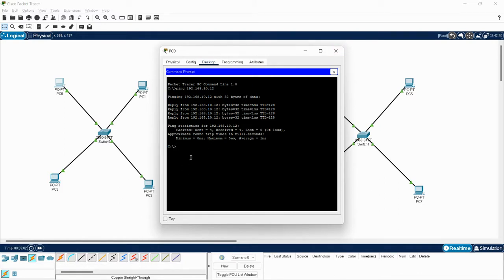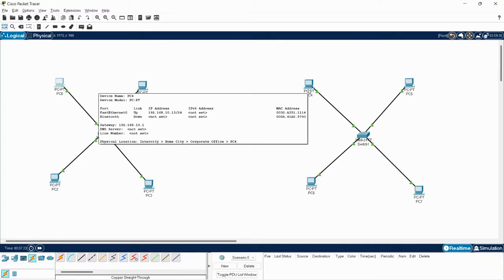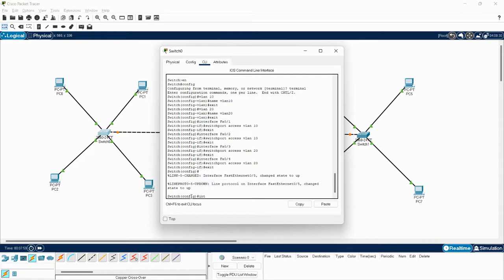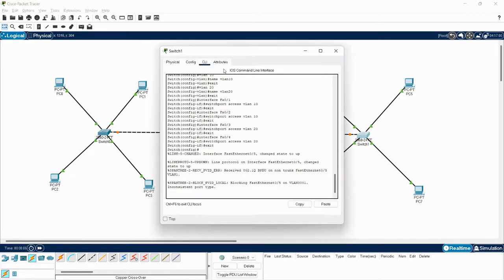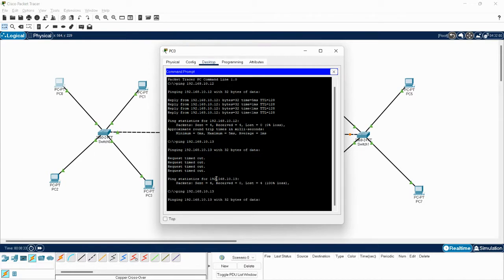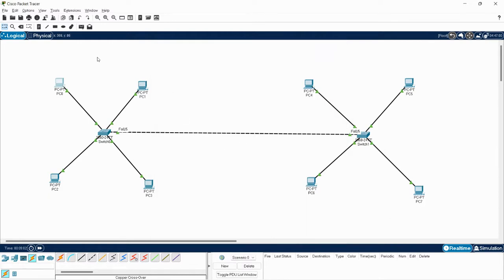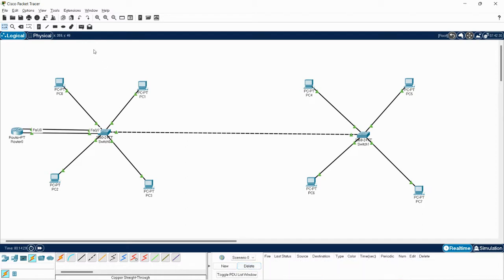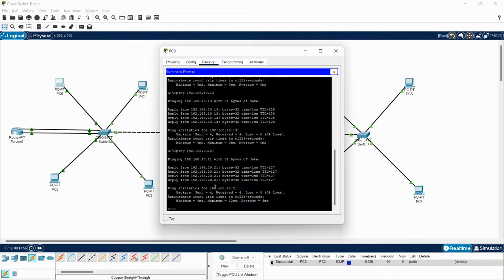MT19AIE303 | CSL7510 Assignment2 Q1 | Network Virtualization